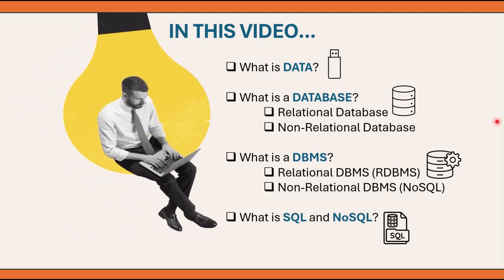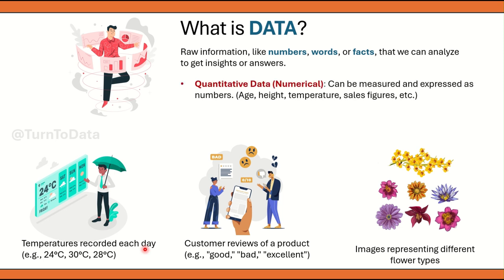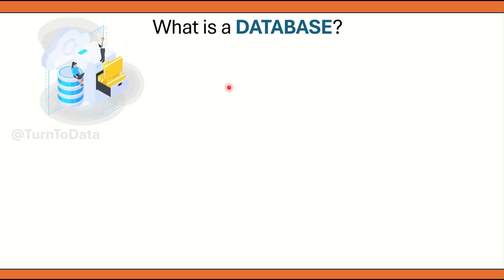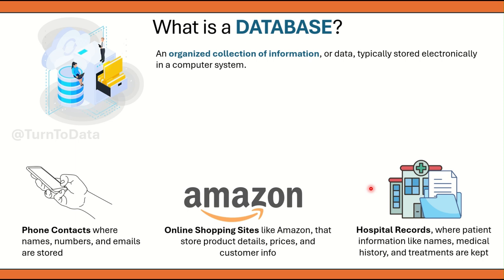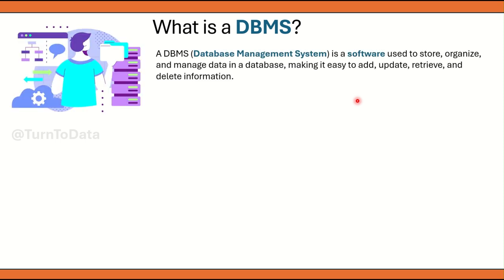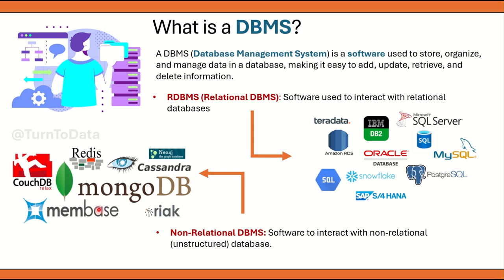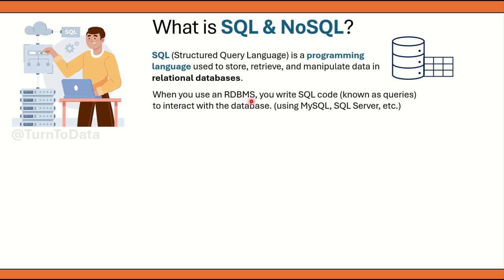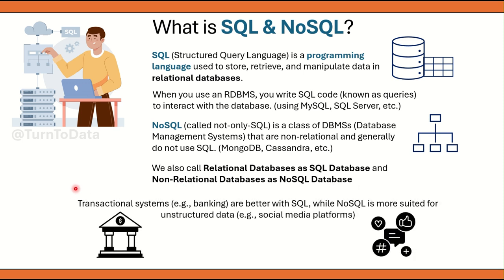Data, Database, DBMS, SQL and NoSQL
In this video, we understand what each of the terms Data, Database, DBMS, SQL and NoSQL mean. A very basic video to help you understand these terminologies.